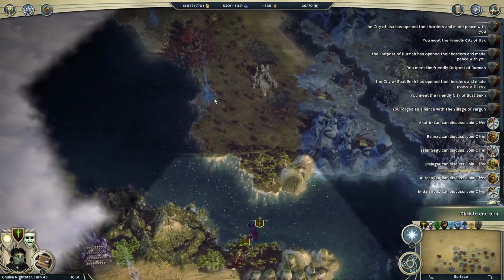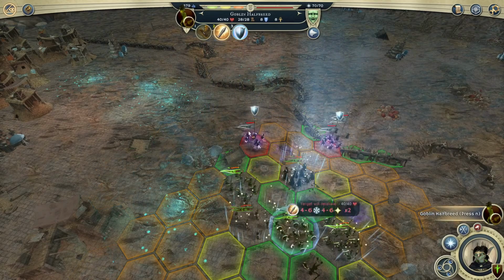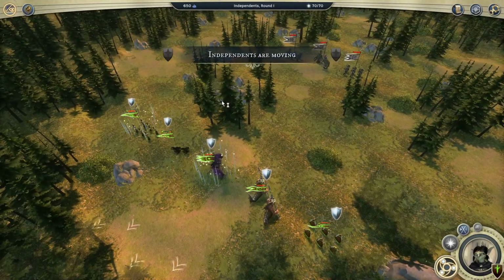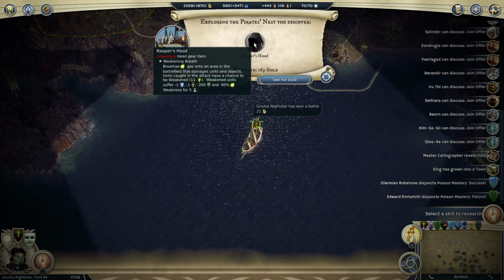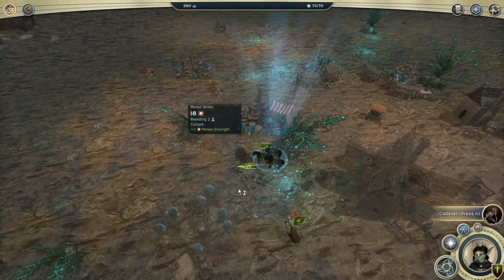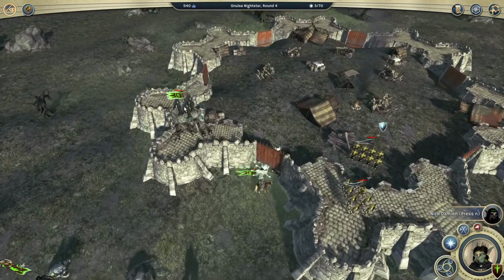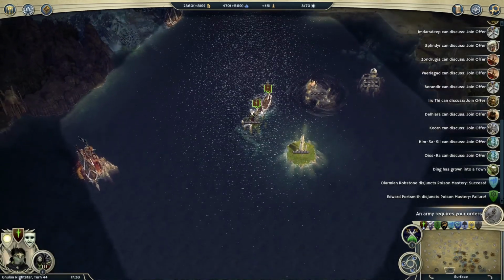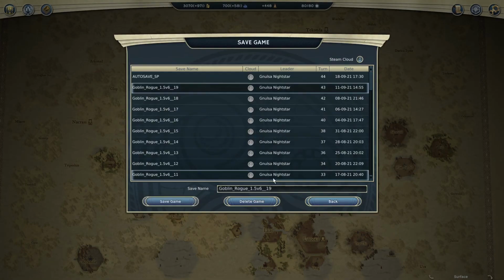Age of Wonders 3 - Goblin Rogue - #20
Gnulsa obtains full view of the world and begins to plan accordingly.

This is episode 20 of my Goblin Rogue, 1.5 vs 6, Age of Wonders 3 series.

Leader:
- Name: Gnulsa Nightstar
- Race: Goblin
- Class: Rogue
- Specializations: Keeper of the Peace Adept and Master, Explorer

Game Setup:
- Players: 1 Human, 1 AI (Lord Difficulty), and 6 AI (Emperor Difficulty)
- Teams: Human + AI (Lord) vs 6 AI (Emperor)
- Map Size: Extra Large
- Map Type: Island
- Game Speed: Normal
- Defender Strength: Normal
- City Founding: On
- Ironman Mode: On (I do not reload and replay situations if things go wrong)

Mods:
- Corrupt the Source – Extensions
- V-Mods: More Heroes
- Mystical Dwelling Upgrades
- Triumphant Heroes
- Racial Reinforcements
- Decodence – Map Editor Content
- Decodence – RMG Integration
- Shadow Realm Expansion – Content – BETA
- Shadow Realm RMG
- Wasteland Expansion
- Compatibility Patch Shadow Realm and Wasteland Expansion